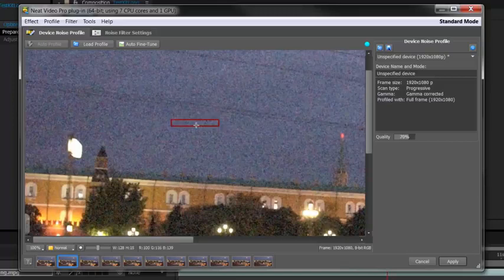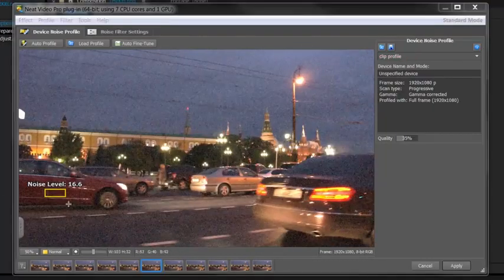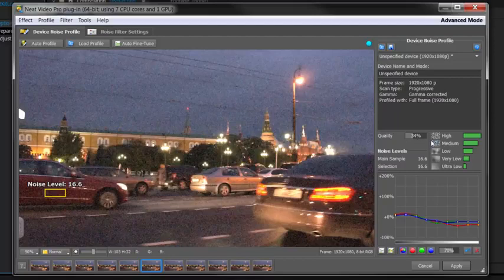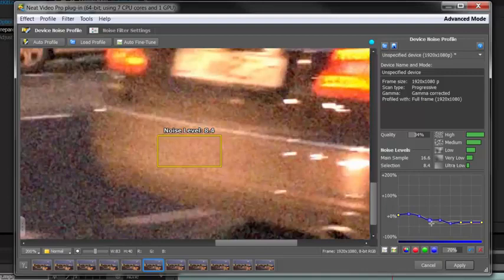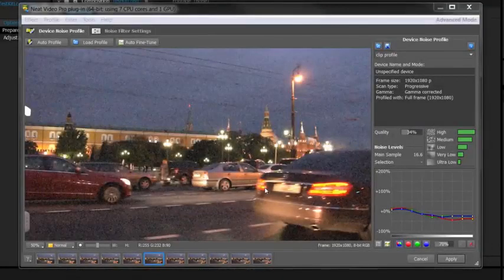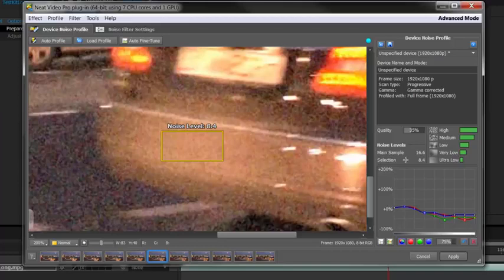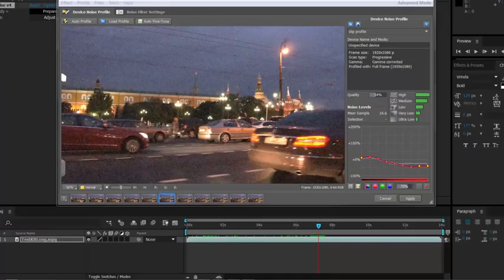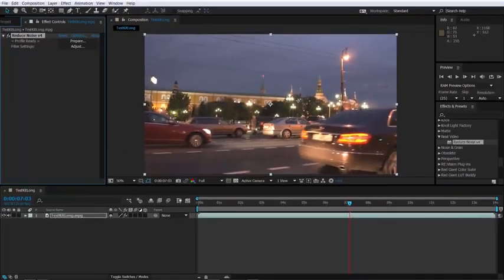how to use Neat video Adobe Premiere Pro remove noises in your video